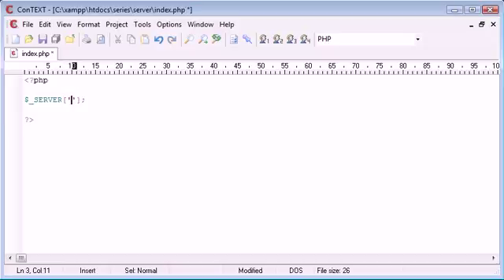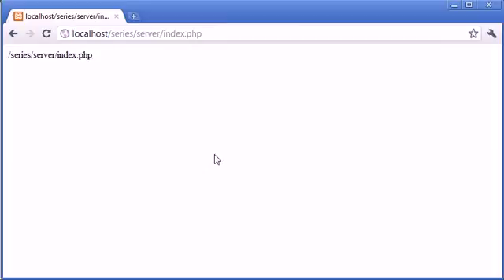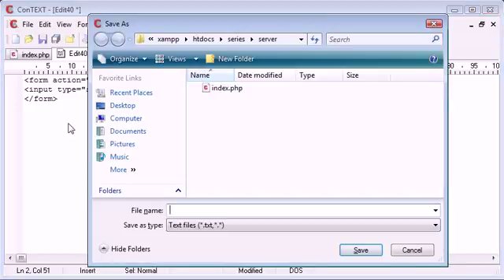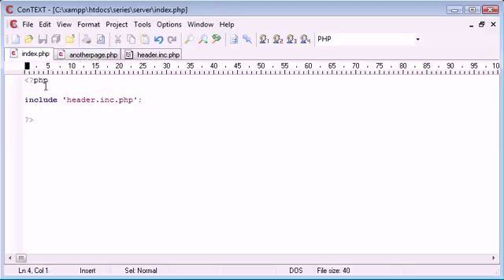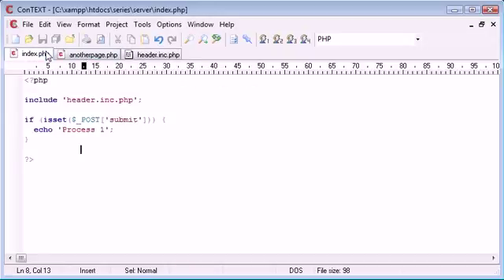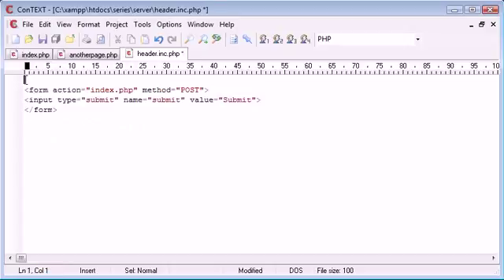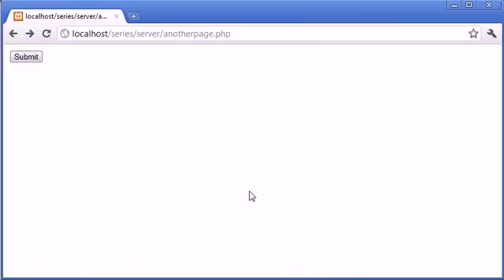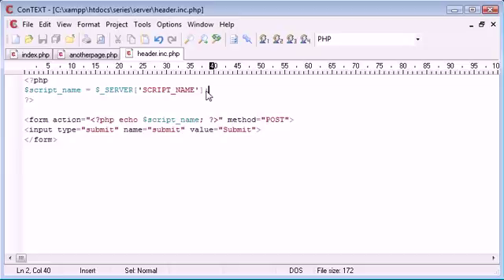Beginner PHP Tutorial 61 $ SERVER Variables Script Name ‏